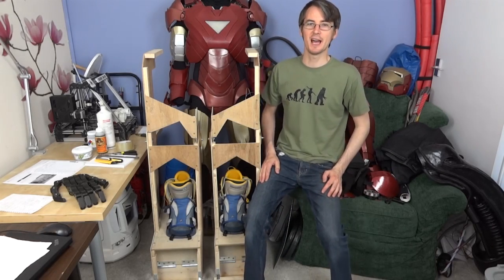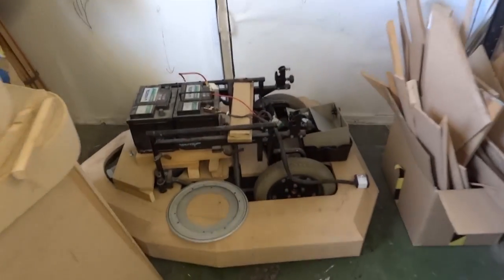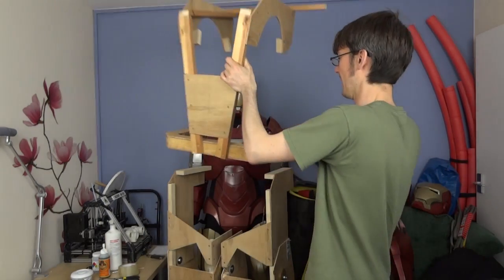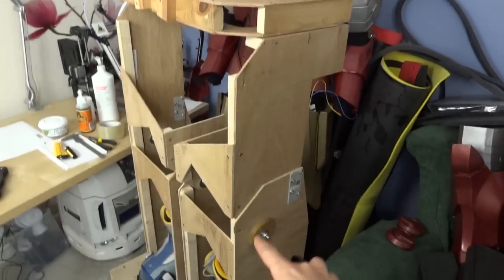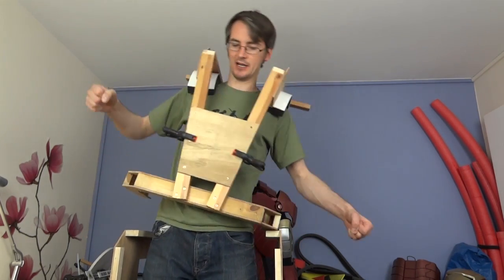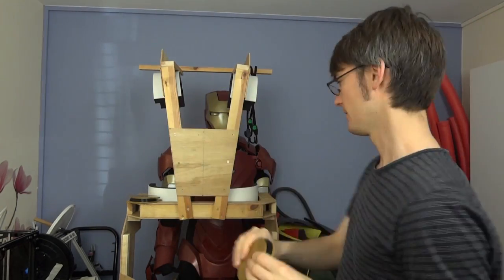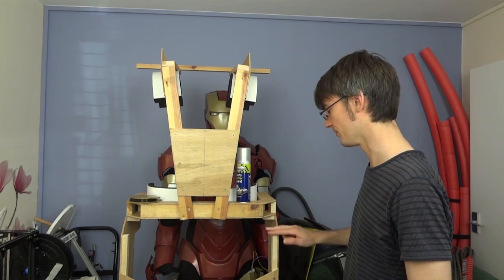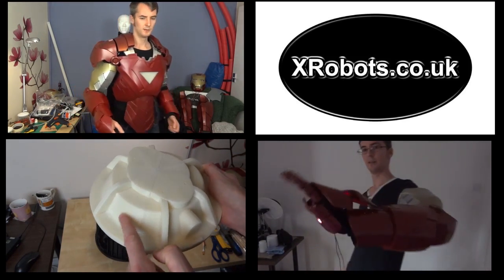Iron Man Hulkbuster Cosplay #4 | Building the Torso | James Bruton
This is part 4 of my Hulkbuster - building the torso for the frame of the suit.

① GENIUS

② XROBOTS